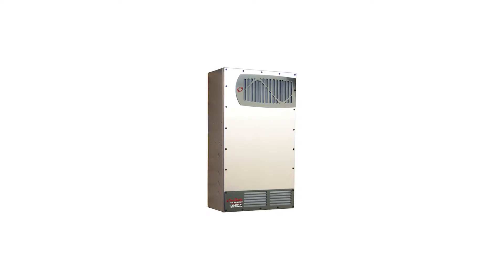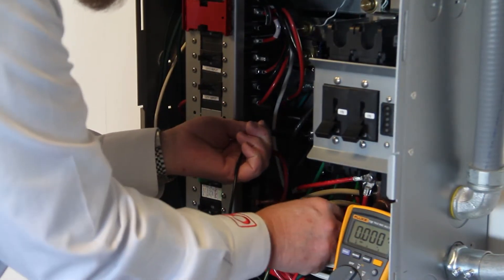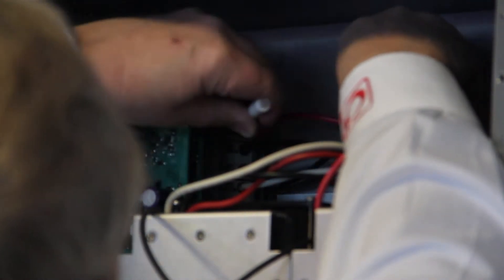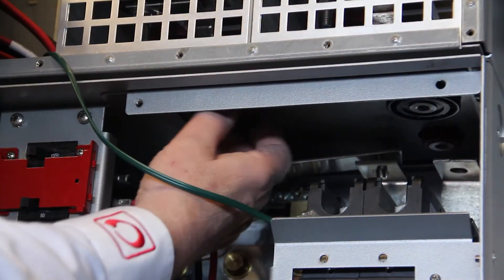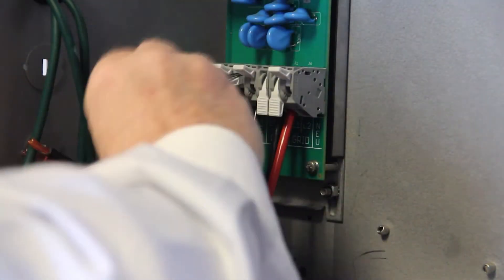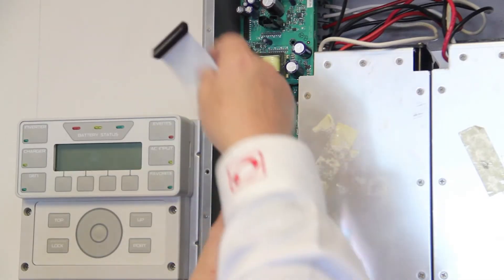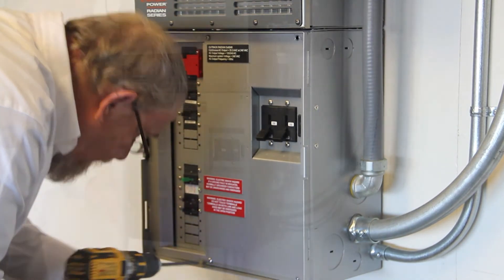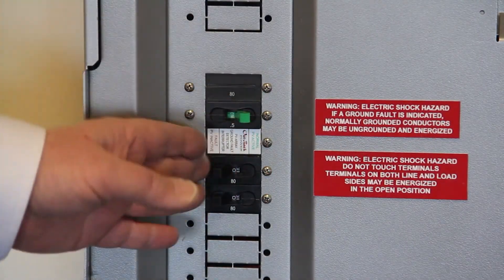Radian: Replacing The Control Stack and Power Modules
Procedure to replace the Radian internal control stack and power modules.